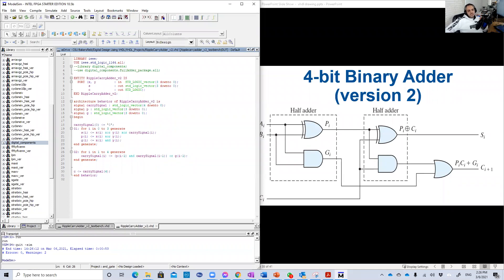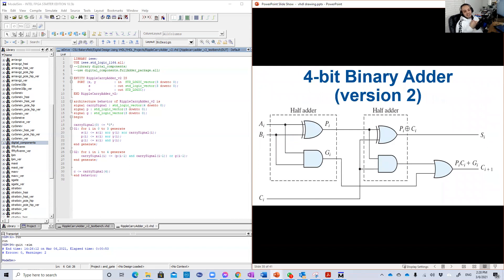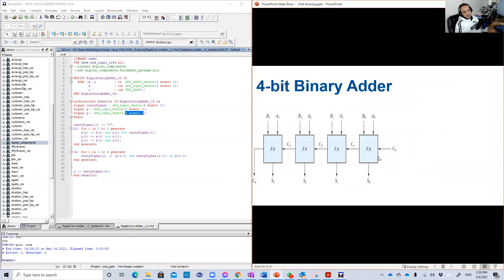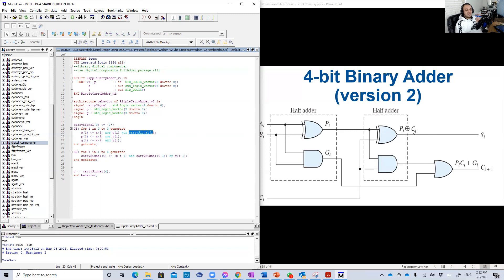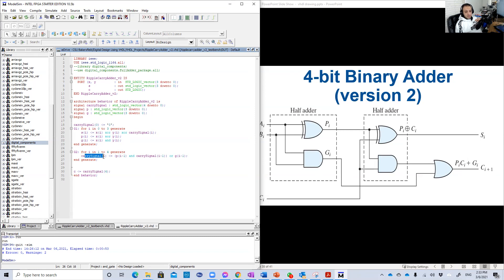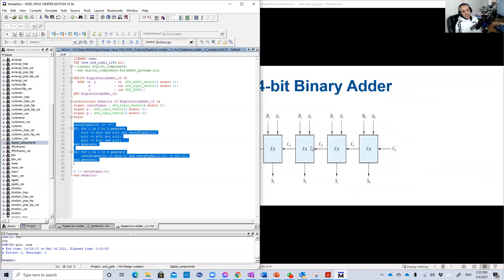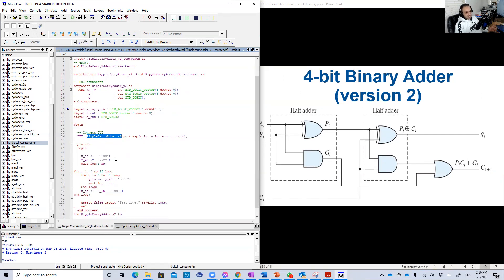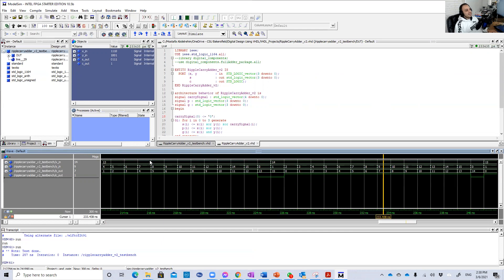lesson 9 behavioral design of the binary adder using generate statement in VHDL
lesson 9 - combinational logic design-behavioral design of the binary adder- generate statement VHDL